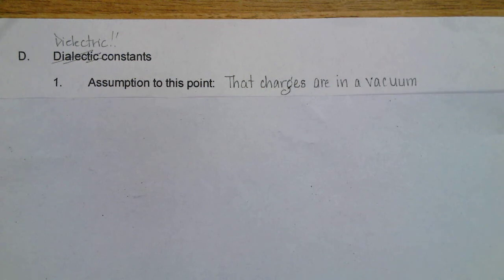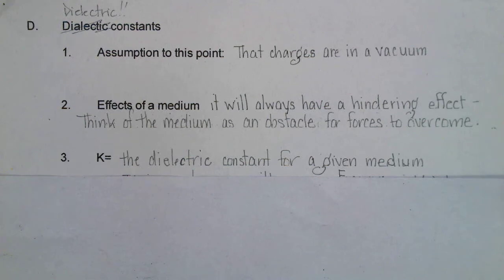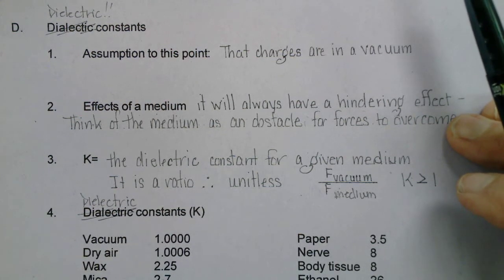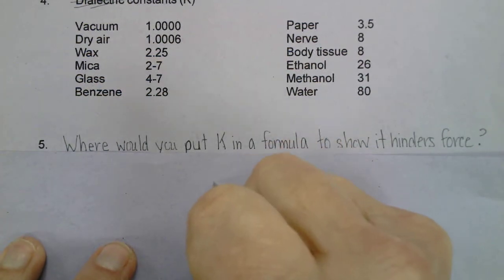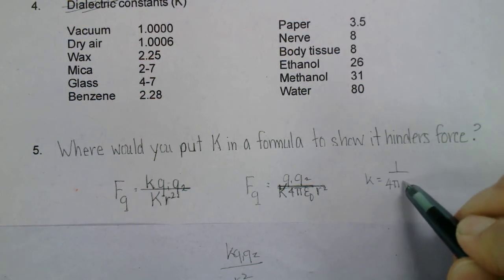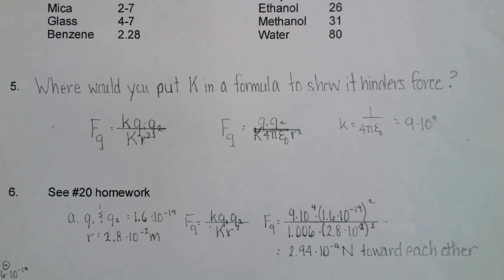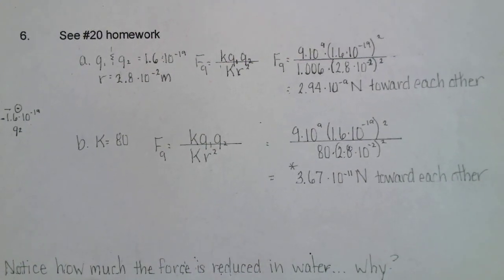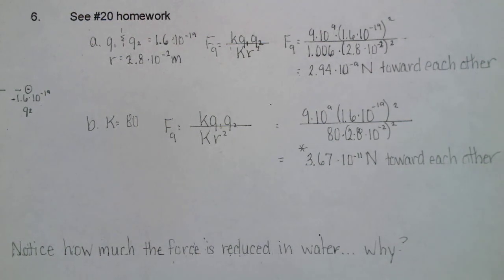Dielectrics and electic force